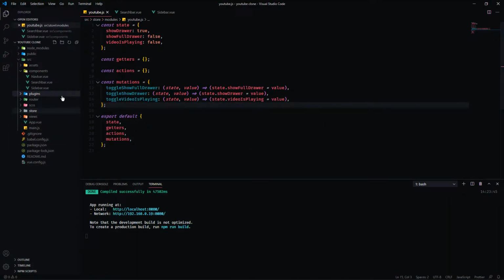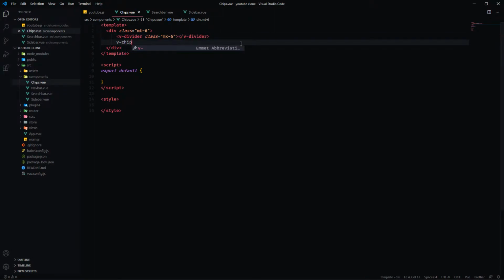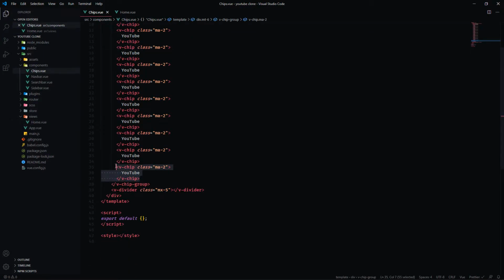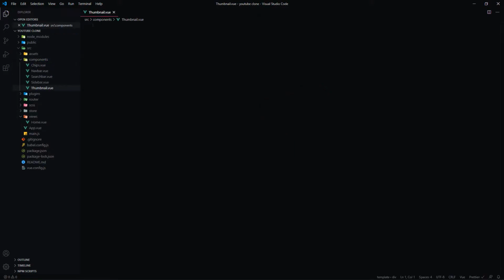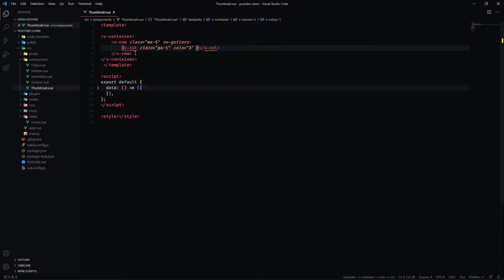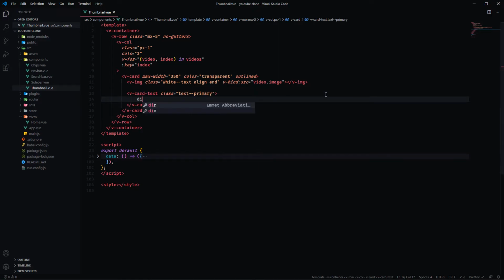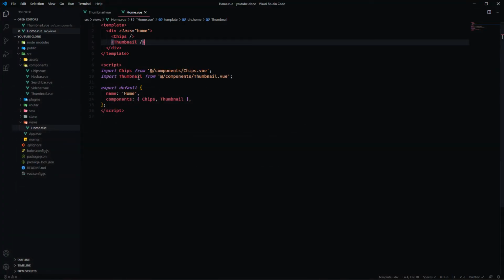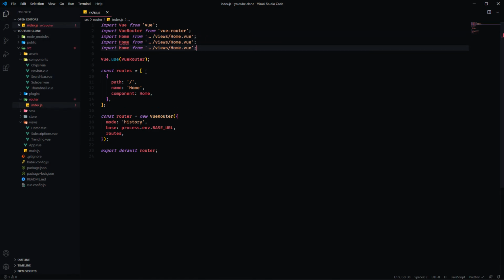VueTube | YouTube Clone | Home Page | Part 6